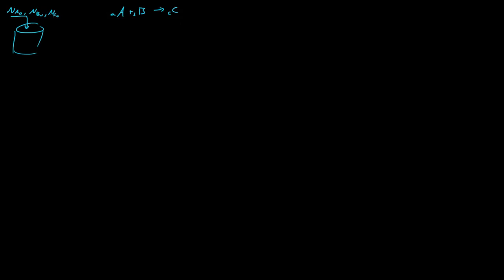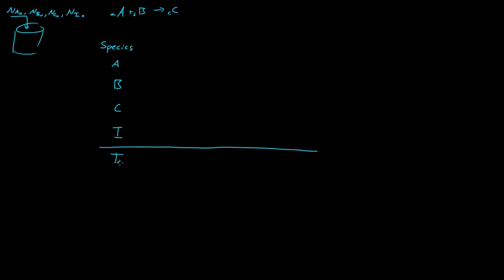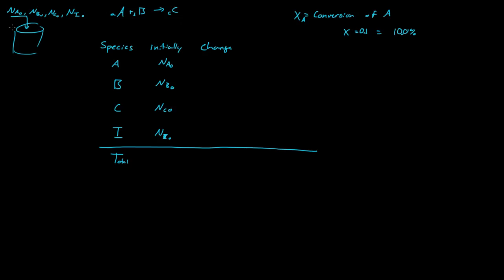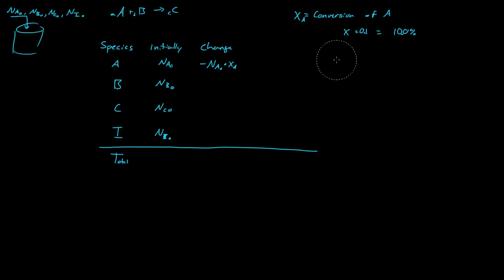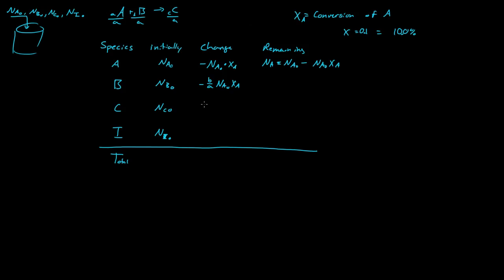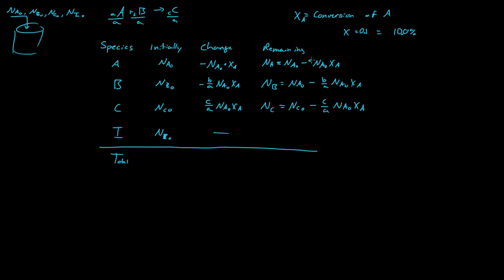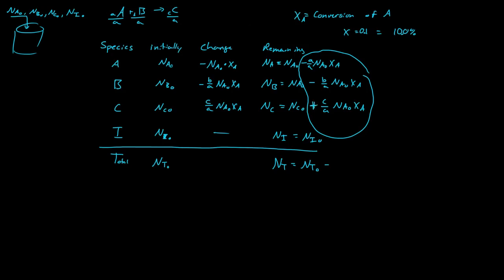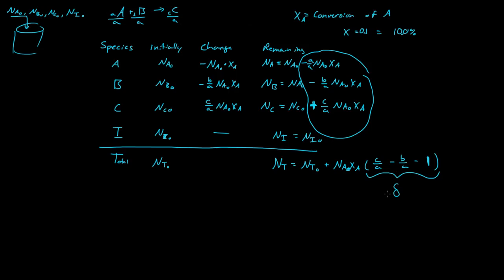Batch stoichiometric Table - Delta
Finding Delta for a batch reactor.